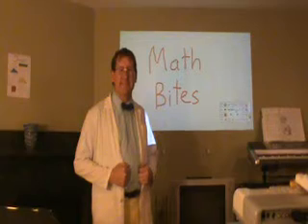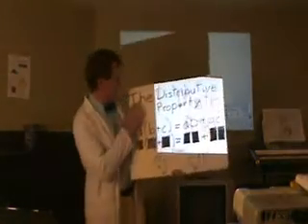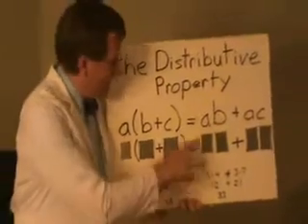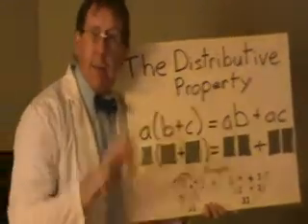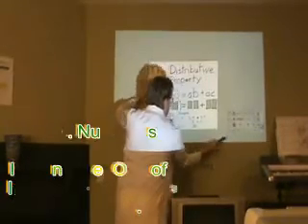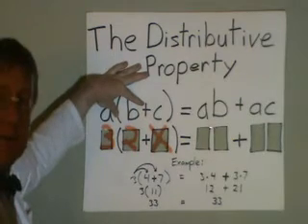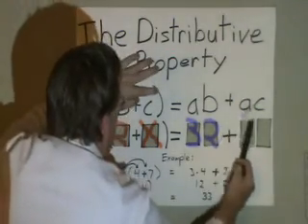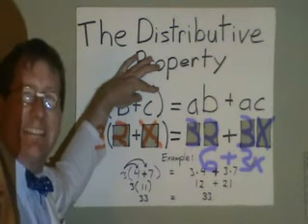Math Bites - Using a formula template - WBSW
This video will share a quick idea for helping students to memorize and use math formulae. Using this simple idea will really pound home the concept that variable must be removed from a formula before a value is put into its place. It is a common error to put a value along side the variable but to fail to remove the variable. As a side note, you can have students make their own formula templates out of standard paper and safety scissors.